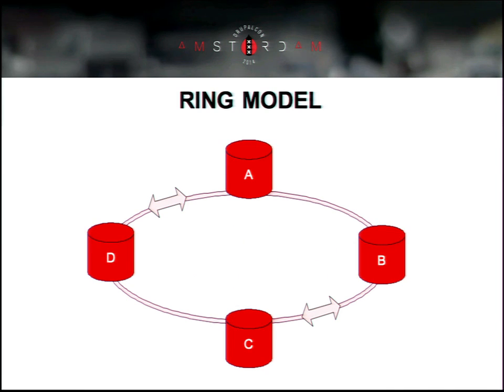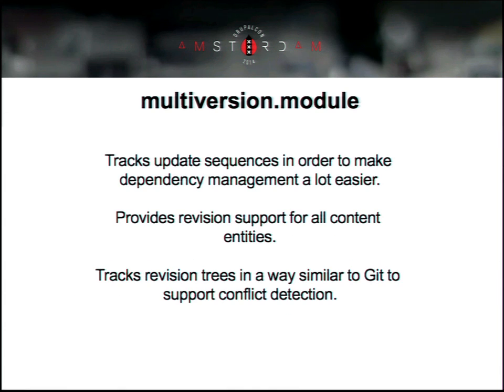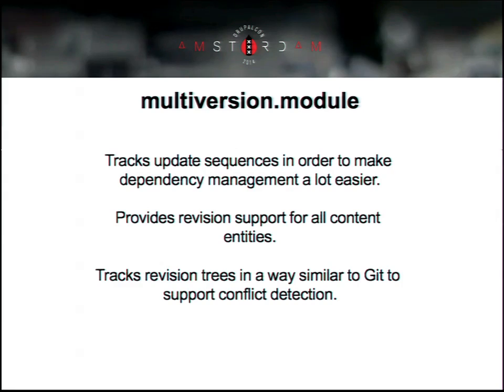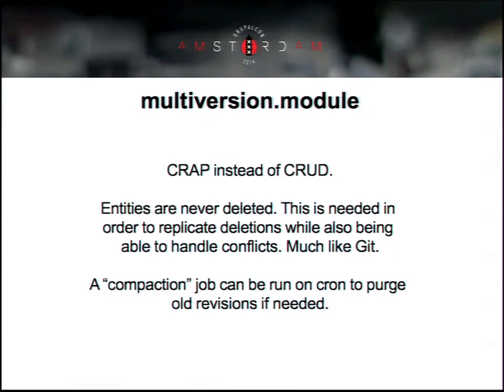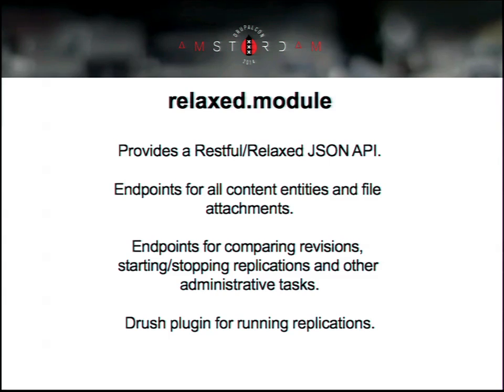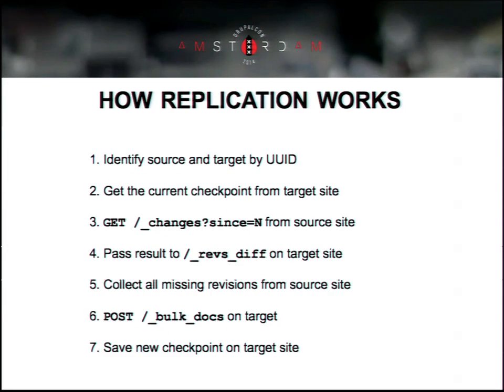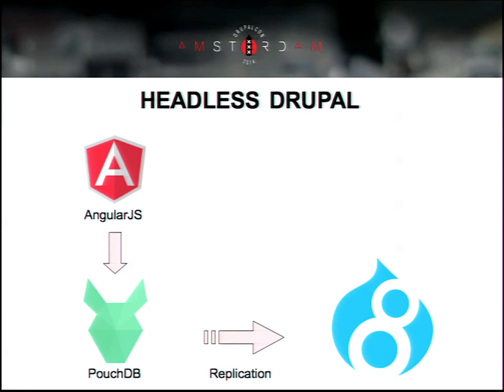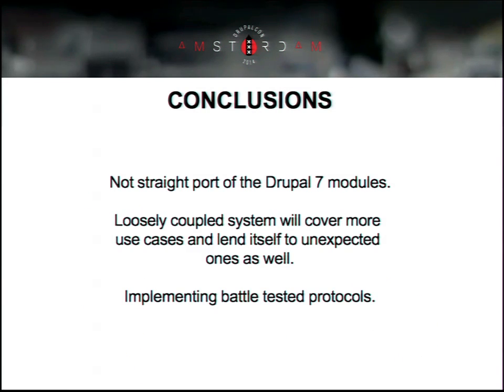DrupalCon Amsterdam 2014: Content Staging in Drupal 8, continued!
Speakers: dixon_
By popular request: This is a follow-up session from Content Staging in Drupal 8 that was presented in Austin.

Drupal 8 has made significant improvements towards the ability to stage configuration. But what about content staging? Has it gotten easier in Drupal 8?

This session is targeted towards site builders where we will continue to explore the content staging solution that is being built for Drupal 8 and that was initially presented in Austin. It's a solution that brings vast improvements to sites owners that need to stage or replicate content across sites.

Further, site builders will learn how this solution also applies to broader and sometimes more exciting use cases - content sharing and filtered replication across networks of sites and applications.

And for the first time, a demo will be presented on the following scenarios:

Traditional content staging
Editorial hub powering a network of light front-end sites
Bi-directional (!) content replication between different Drupal sites

This session will also be a great introduction to the topic for anyone interested in joining the Content Staging in Drupal 8 sprint that the presenter is hosting during the sprint days! Sign up on the sprint spreadsheet.

Dick Olsson (aka dixon_) is a long time core contributor and author of the defacto content staging solution for Drupal 7 - the Deploy and UUID modules.

Dick started his Drupal career at NodeOne (now Wunderkraut) and later went on to work for Al Jazeera Media Network as their Lead Drupal Developer. Now he's working as a Digital Engineering manager at Pfizer.